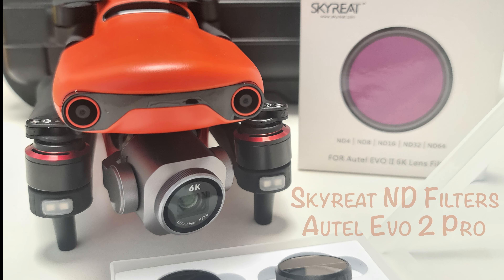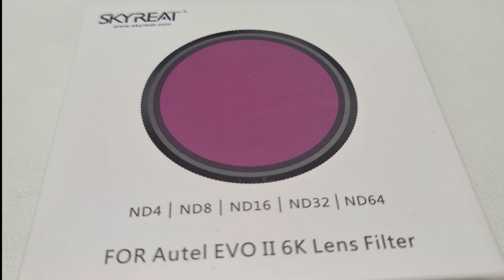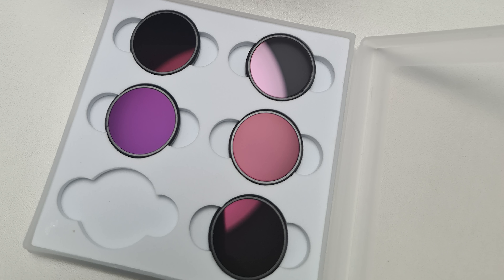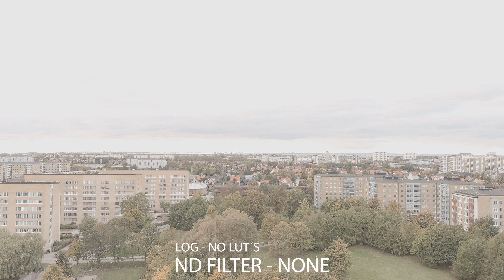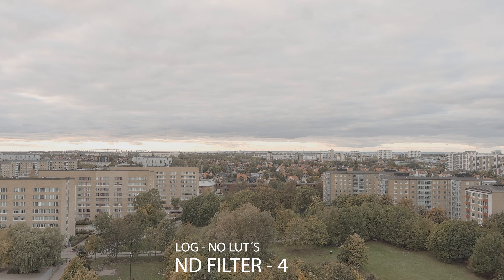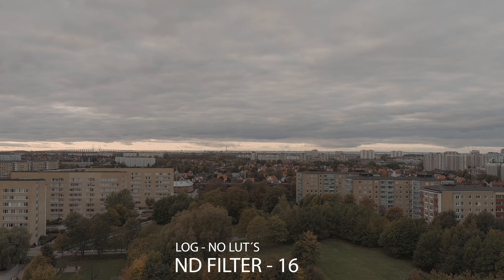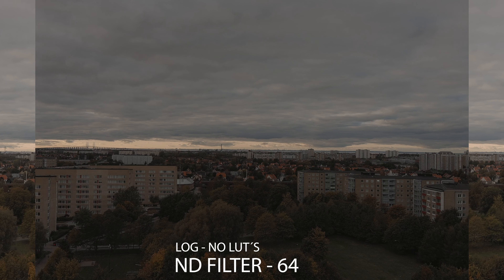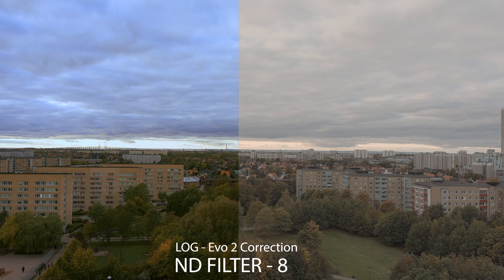Autel Evo 2 Pro - Skyreat ND Filters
Hey all!
My first review here. Im an owner of the Evo 2 Pro drone and decided to try the ND filters from the company Skyreat.
Feel free to check my Instagram or Facebook with the same name.